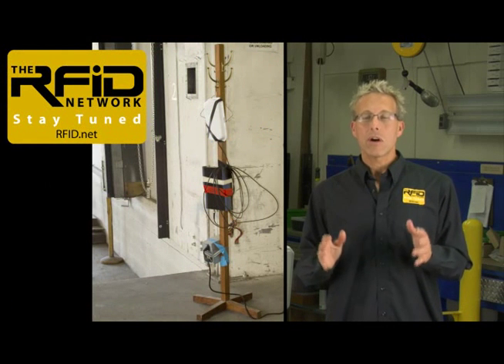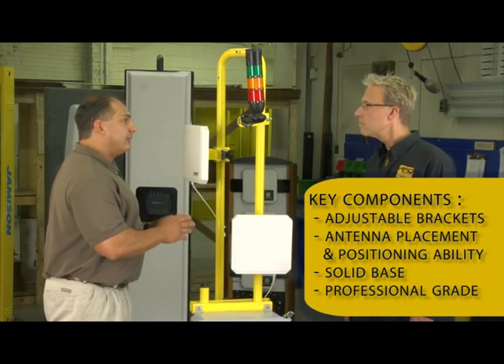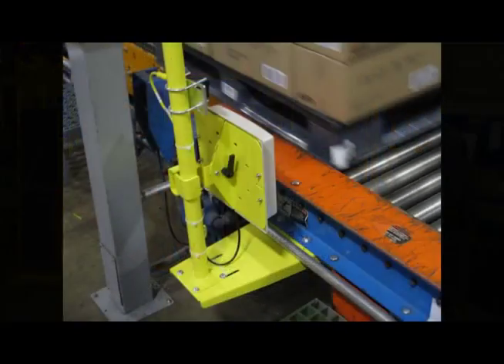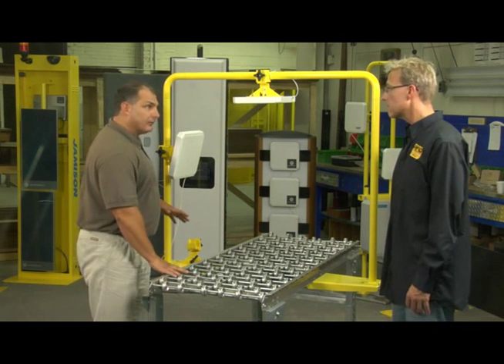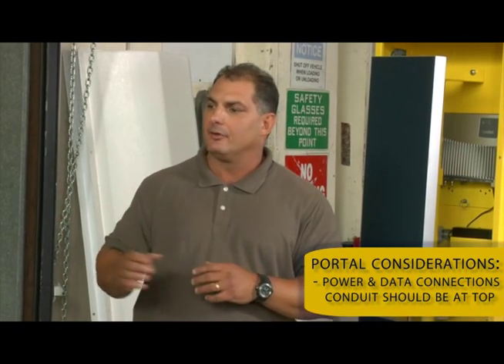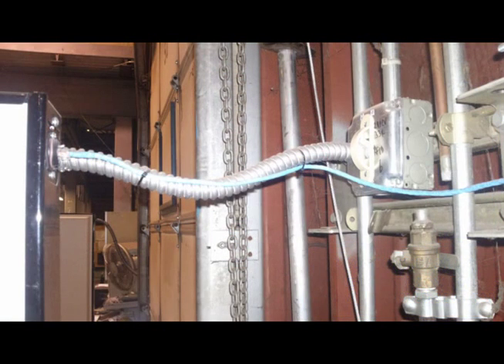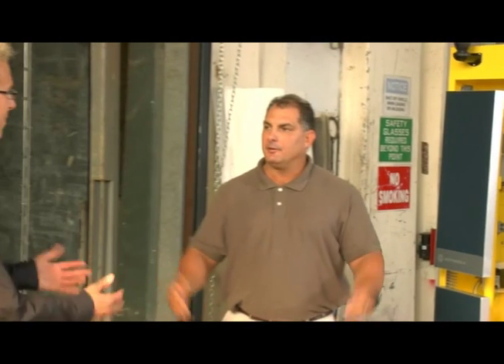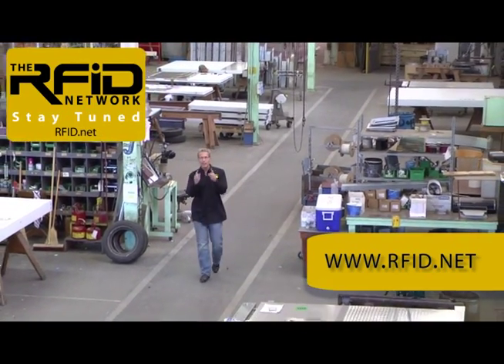RFID System Install Best Practices: Host Louis Sirico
In RFID Installation Best Practices, The RFID Network focuses on RFID conveyor, free-standing, portal, and dock door installations. Host: Louis Sirico